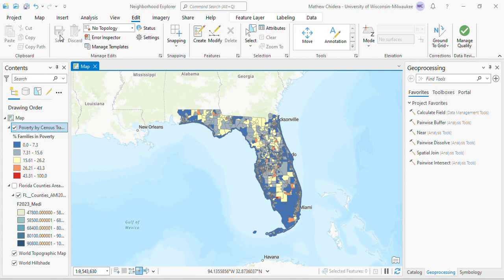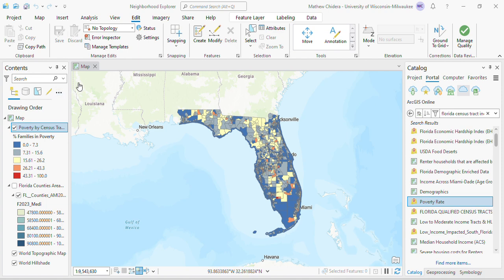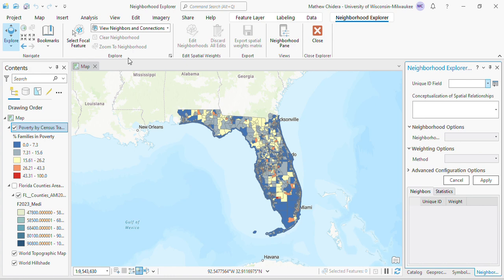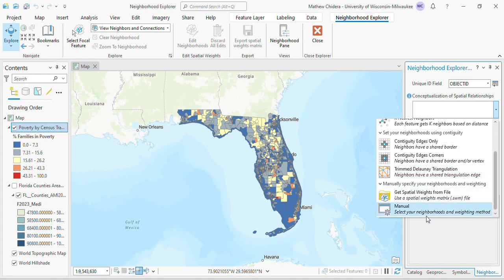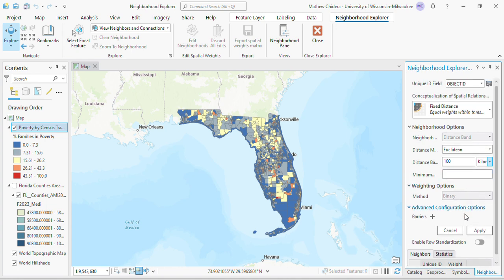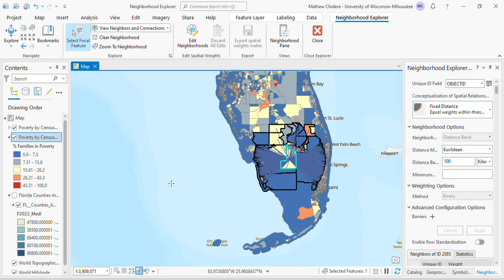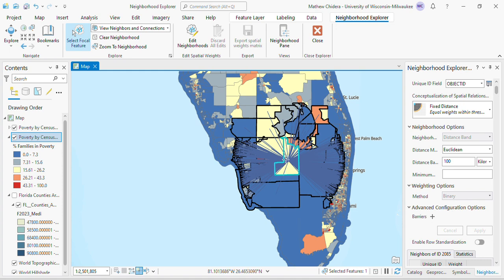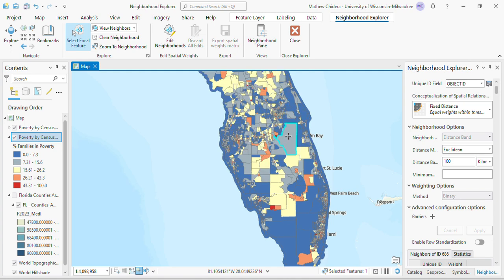Unlock Hidden Insights with the Neighborhood Exploration Tool in ArcGIS Pro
Welcome to another exciting episode on GIS and Remote Sensing Solutions! In this video, we dive deep into the powerful Neighborhood Exploration Tool in ArcGIS Pro, designed to help you gain a comprehensive understanding of your neighborhood like never before.